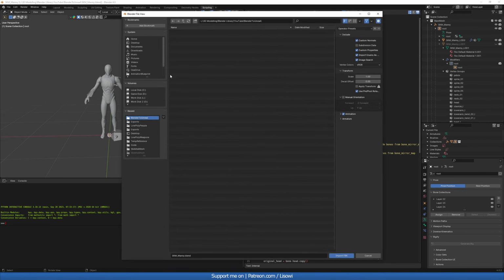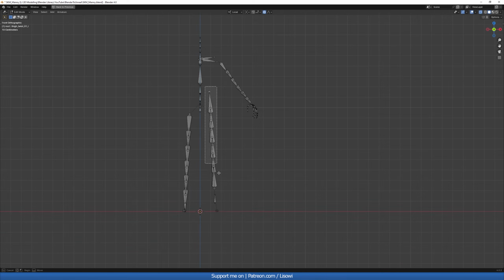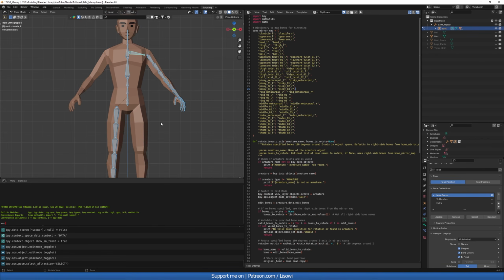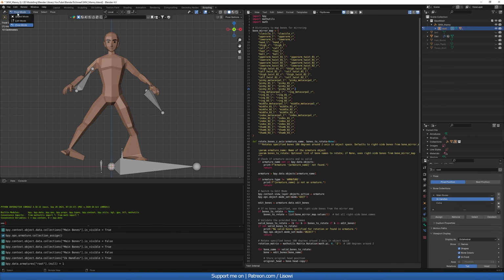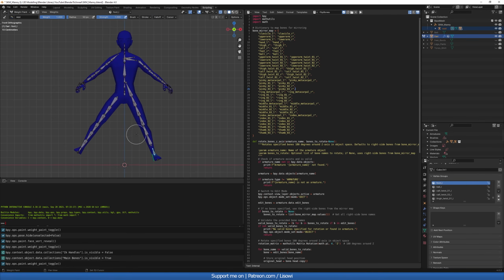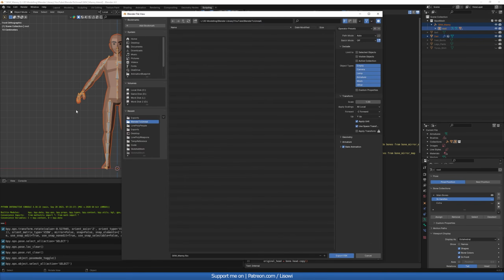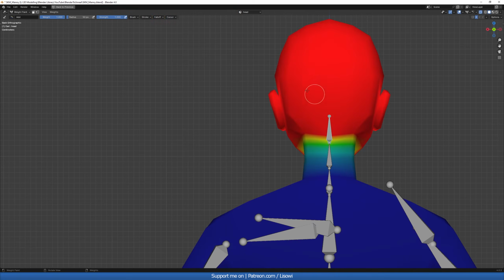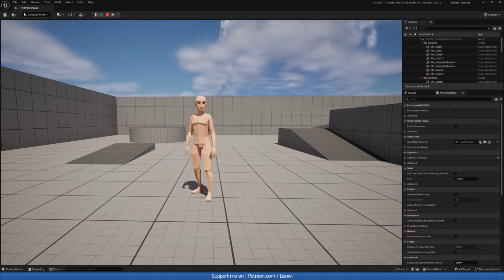Export Blender Characters To Unreal Engine 5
💬DESCRIPTION💬
Rig your blender character to the Unreal Engine Skeleton.